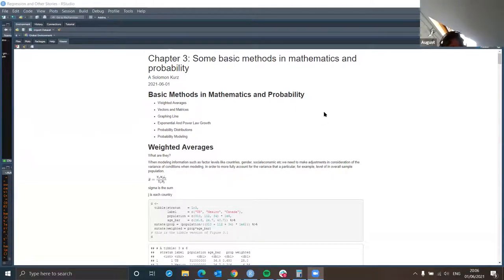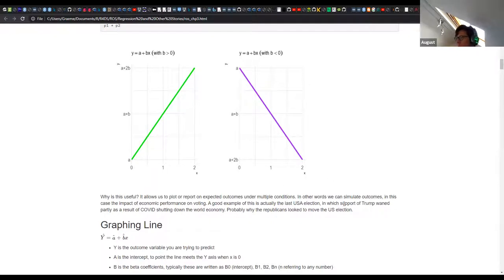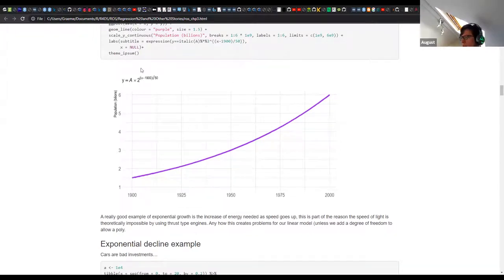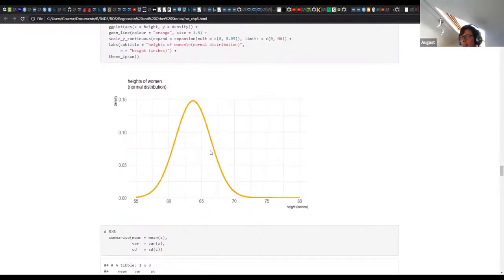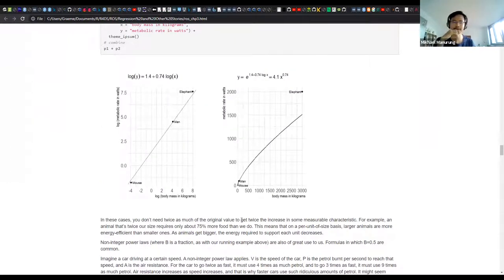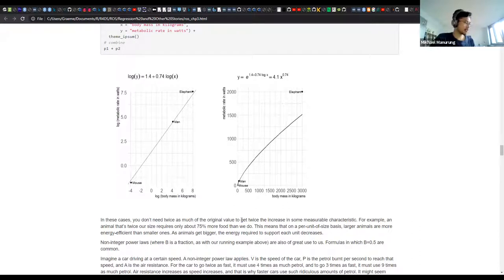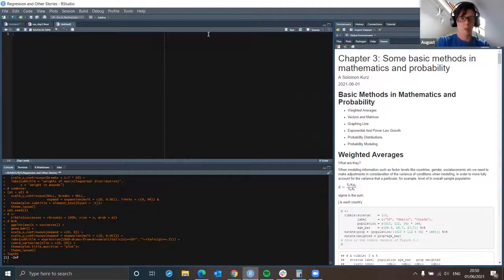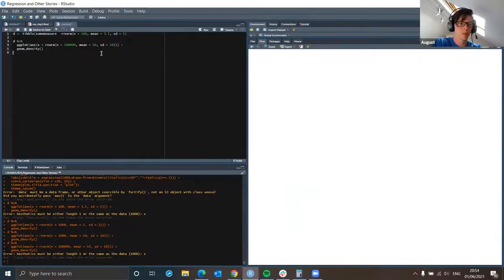Regression and Other Stories Book Club: Chapter 3: Basic Methods in Math & Prob (2021-06-01) (ros01)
August presents Chapter 3 ("Some basic methods in mathematics and probability") from Regression and Other Stories by Andrew Gelman, Jennifer Hill, and Aki Vehtari, to the R4DS Book Club, Cohort 01.